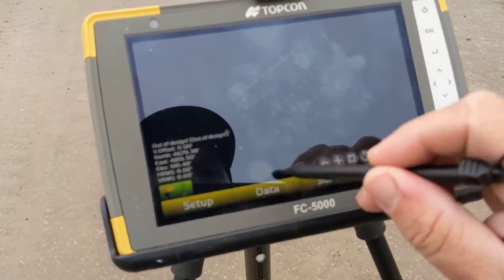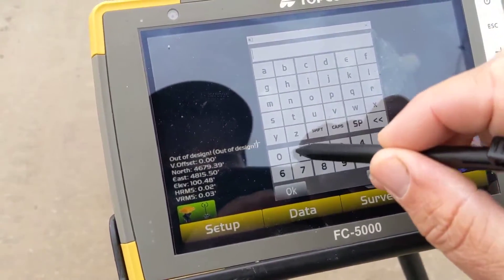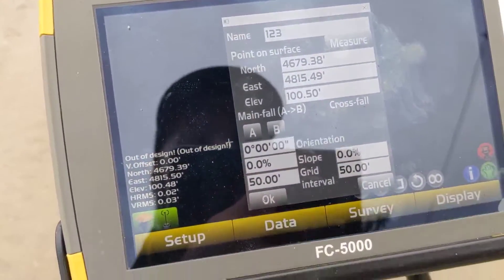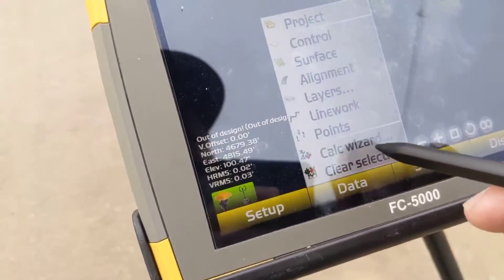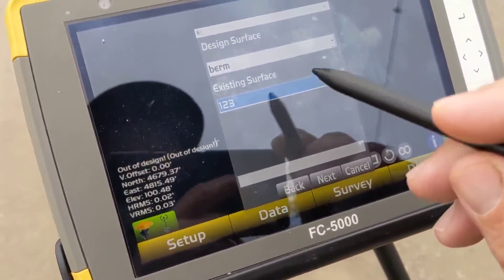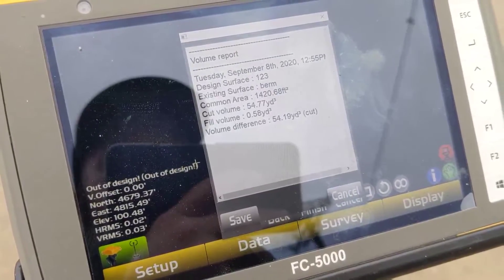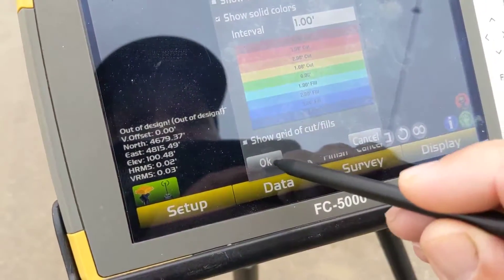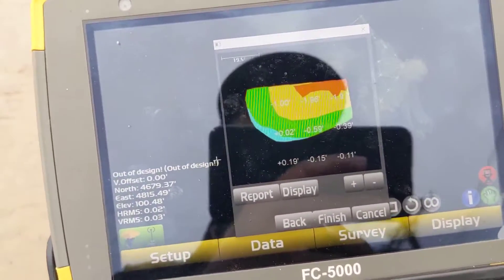Topcon Pocket 3D - Volume Calculations from a Plane Surface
Quick overview showing how to calculate cut/fill volumes vs. a plane surface or a design surface.